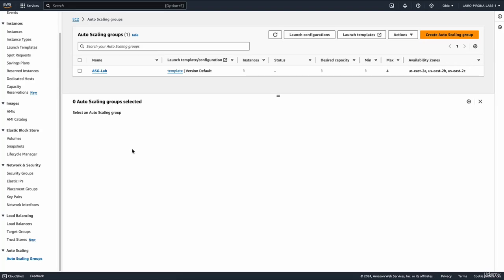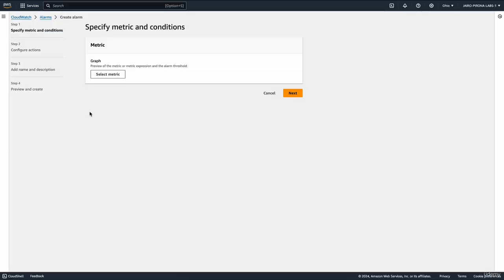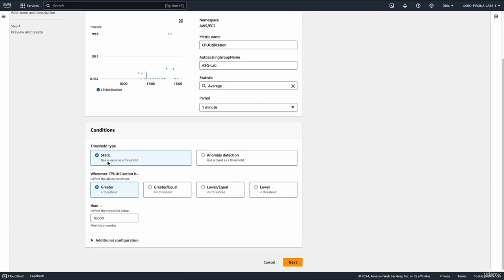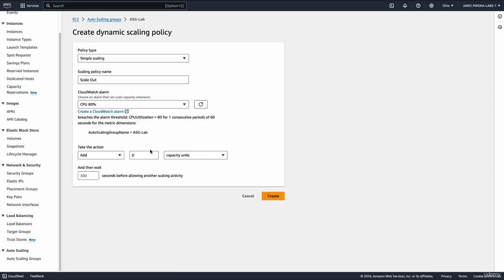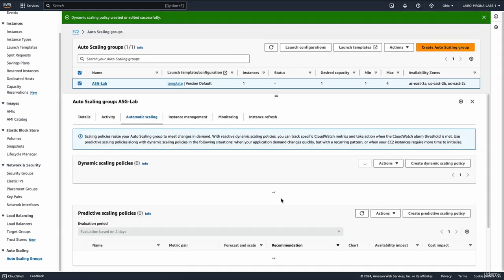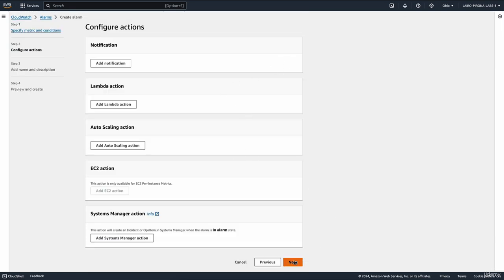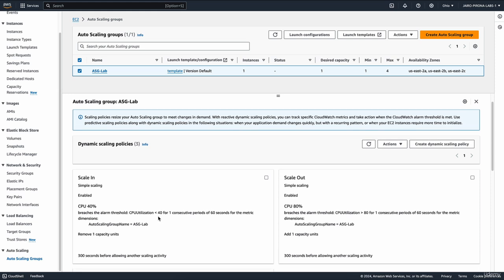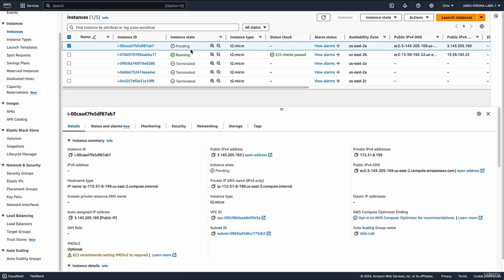67 Simple Scaling